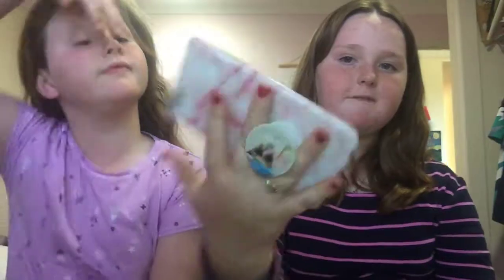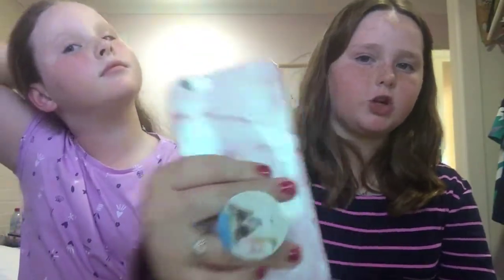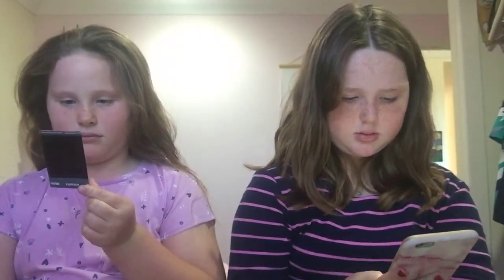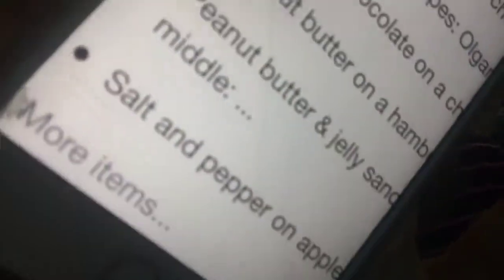Trying apple and salt and pepper 🤮🤢